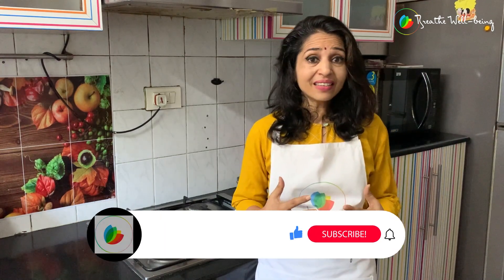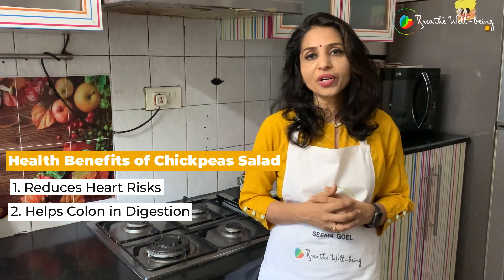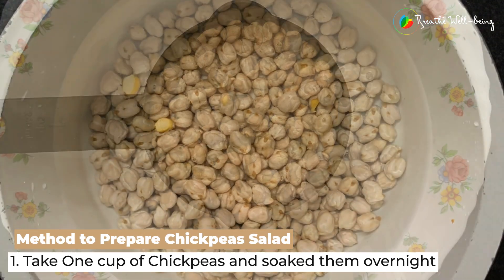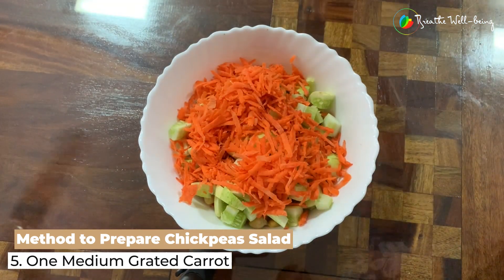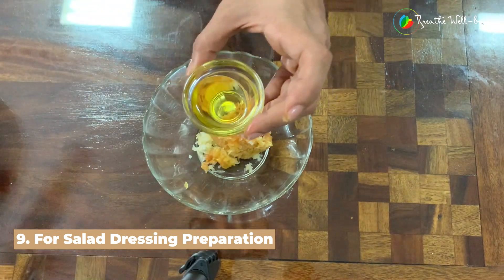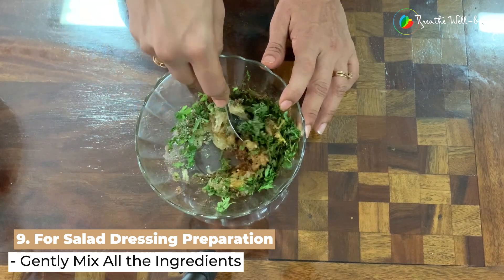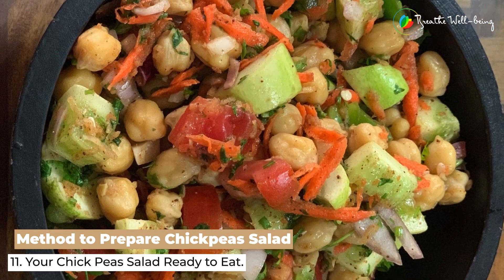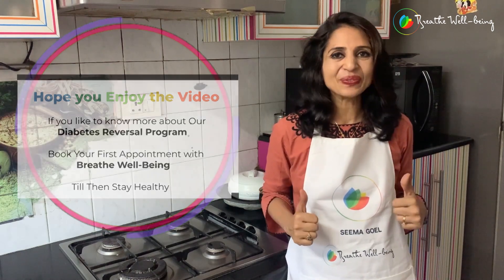Chickpeas Salad Recipe Enriched With Antioxidants & Vital Nutrients | Dt. Seema | Breathe Well-Being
In this video Dt. Seema Goel explains "How to Make Chickpeas Salad Enriched With Antioxidants & Vital Nutrients?".

About Dt. Seema Goel:
Dt. Seema has over 19 years of experience in Dietetic Counseling with various prestigious organizations. She has done Masters (M.Sc. – Foods & Nutrition) from Lady Irwin College, University of Delhi. She has worked with PGI Chandigarh and counselled numerous diabetic patients. Furthermore, she is also a columnist with The Hindustan Times, The Tribune and The Times of India, Chandigarh and Jaipur edition.

Chickpeas Salad: A Delicious Substitute For Meat Based Protein

Chickpeas Salad Contains Minerals and Vitamins such as:

1. Zinc
2. Selenium
3. Magnesium
4. Vitamin B6

Health Benefits of Chickpeas Salad

1. Reduces Heart Risks
2. Helps Colon in Digestion
3. Prevents Sudden Spike in Blood Sugar Levels

Method to Prepare Chickpeas Salad

1. Take One cup of Chickpeas and soaked them overnight
2. Boiled Soaked Chickpeas in Pressure Cooker
3. Take a Mixing Bowl and Put One Cup of Boiled Chickpeas
4. Add One Cup (150 grams) of Chopped Cucumber
5. One Medium Grated Carrot
6. Add One Cup (100 grams) of Chopped Tomato
7. Add Chopped Capsicum (100 grams)
8. One Medium Onion (100 grams) Chopped
9. For Salad Dressing Preparation

a. Take Half Grated Apple in a Bowl
b. Two Grated Amlas
c. Add Two Tablespoons of Olive Oil
d. Add Two Teaspoons of Lemon Juice
e. Add a Handful of Coriander Leaves
f. Add  One Teaspoon of Cinnamon Powder
g. Two Teaspoons of Black Pepper Powder
h. Two Teaspoons of Rock Salt
i. Gently Mix All the Ingredients

10. Mix Salad Dressing with Salad With Help of Two Spatulas as shown.
Your Chick Peas Salad Ready to Eat.

Ingredients Required to Prepare Chickpeas Salad
1. One Cup Chickpeas
2. Cucumber 150 Grams
3. Onion 100 Grams
4. One Medium Carrot
5. Tomatoes 100 Grams
6. Capsicum 100 Grams
7. Half Apple 80 Grams Approx.
8. Two Piece Amlas
9. Two Tablespoons of Olive Oil
10. Two Teaspoons of Lemon Juice
11. Handful of Coriander Leaves
12. One Teaspoon of Cinnamon Powder
13. Two Teaspoons of Black Pepper Powder
14. Two Teaspoons of Rock Salt